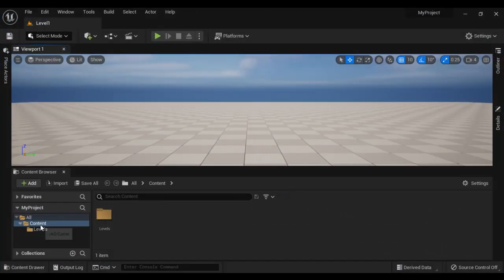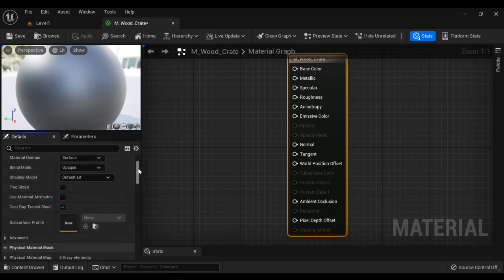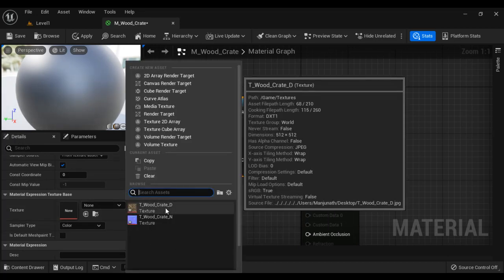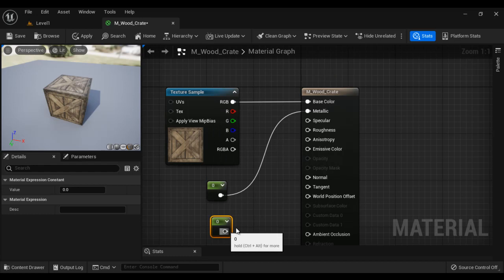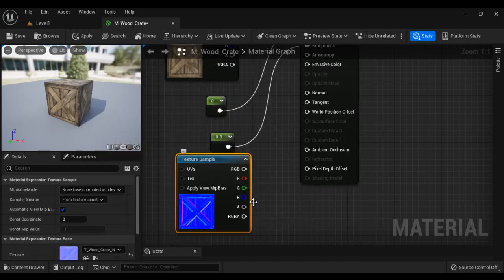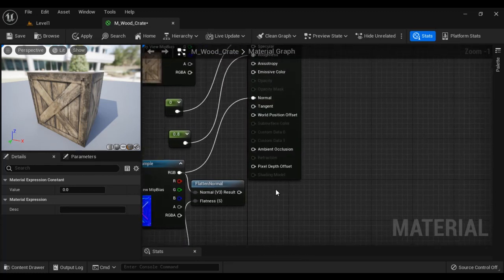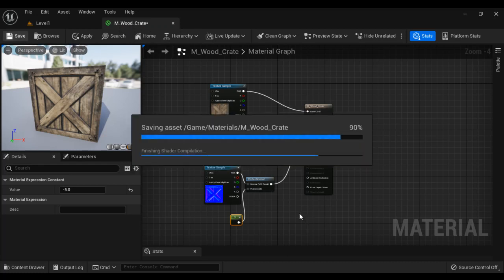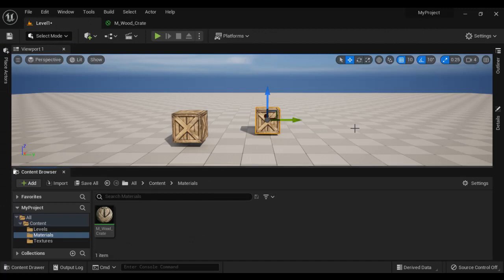How to create Crate Material in Unreal - Unreal Materials Tutorial 03 🚀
► Create realistic crate textures in Unreal Engine! This tutorial walks you through the process of making detailed crate materials, perfect for adding authenticity to your game environments. Watch now and elevate your texturing skills!